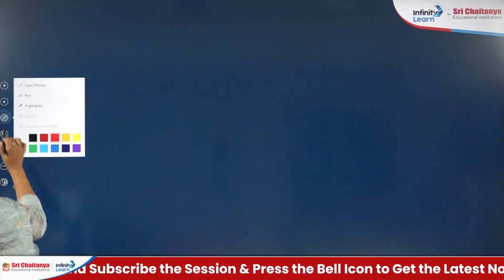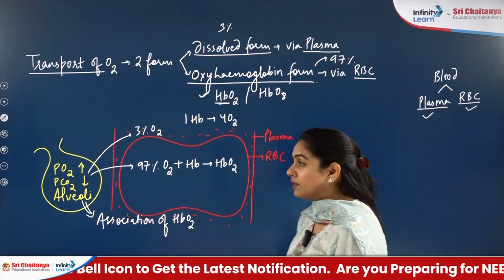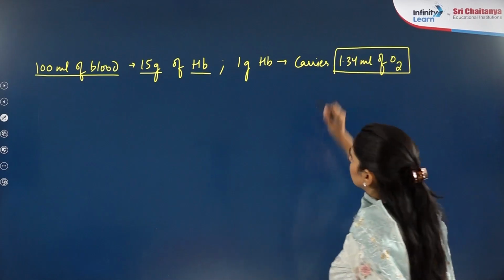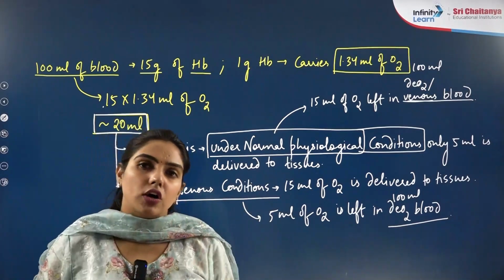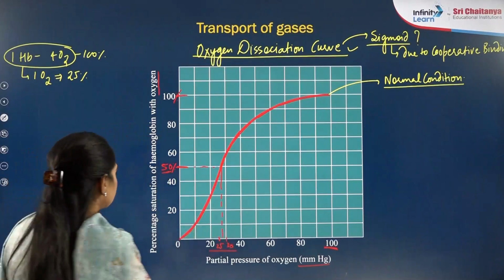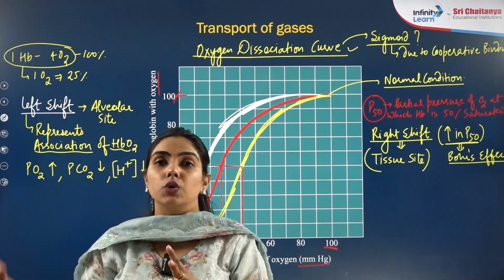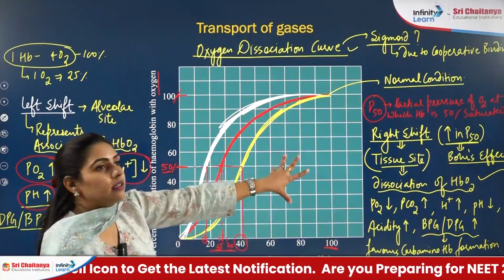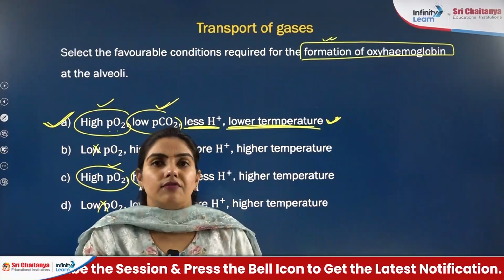Transport of Gases O2 - NEET Zoology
📅🆓NEET Rank & College Predictor 2024 Oxygen is carried in the blood in two forms. The vast majority of oxygen in the blood is bound to hemoglobin within red blood cells, while a small amount of oxygen is physically dissolved in the plasma.

Let us understand the process of transport of gases here. Ventilation is the initiative within the respiratory process. The method of transferring air into and out of the lungs is thought of as aspiration. The lungs are the organs answerable for gas exchange between blood and air. The transportation of gas through the conducting airways by convection or bulk flow, and subsequently by molecular diffusion into the alveoli and pulmonary capillaries, is understood as ventilation or gas transport. This enables gas exchange (oxygen intake and greenhouse gas elimination) that’s tailored to the patient’s minute-by-minute metabolic requirements. The difference in pressure between the origin and destination of the gases is the drive for gas flow; for diffusion, the difference in concentrations between gases in adjacent regions is that of the drive. The gas diffuses down an amount gradient and flows down a pressure gradient. Bulk flow is the commonest mode of gas transport by convection, whereas pedesis is the commonest mode of gas transport via diffusion.

FAQs of Transport of Gases O2

What is the method of transport for o2?
What is the transport of oxygen gas?
What is the transport of co2 and o2?
What is the major transport mechanism for o2?
Is o2 an active transport?
Does o2 use active transport?